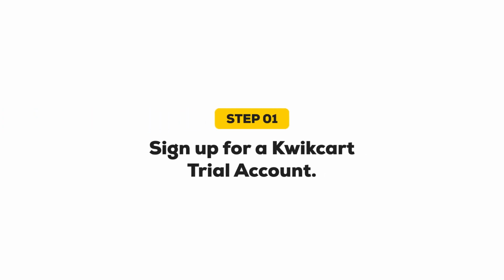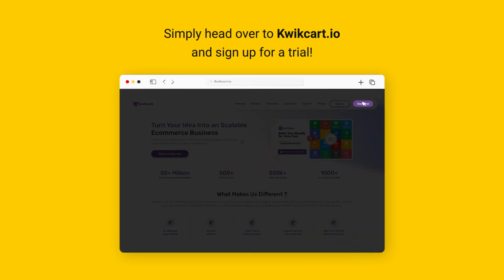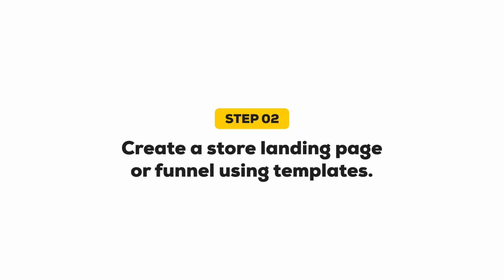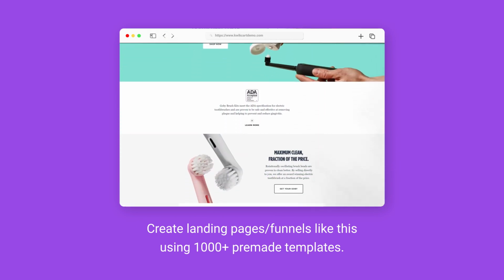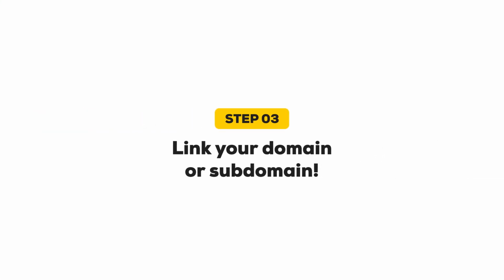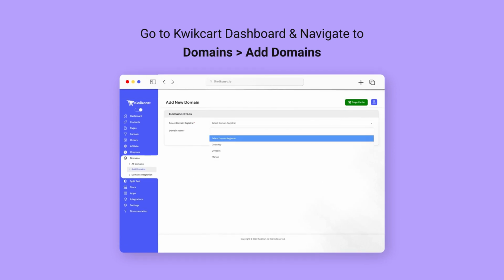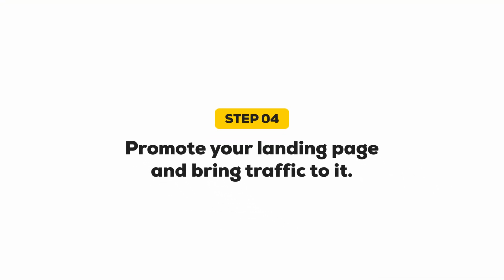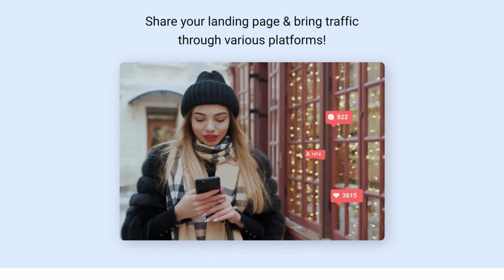Create Landing Pages In Minutes! (With Kwikcart)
We all know how important a landing page is? Right?

Perfect landing pages are required to capture leads and boost sales. The landing page design can make or break your conversion funnel. That's why we are here. You don't have to waste hours or days brainstorming, designing, coding, and testing your landing page anymore. We have made it easier for you to create an attractive, persuasive, high-converting landing page in minutes.

In this video, we'll learn about How you can create incredibly professional, conversion-boosting landing pages in minutes using Kwikcart's 1000+ premade templates & Its easy and simple drag-and-drop page builder makes it super fast and easy to build a landing page that your customers can't resist.